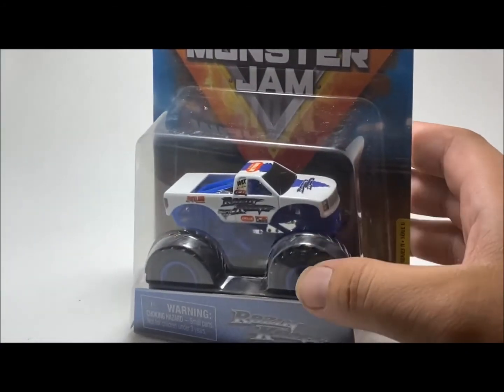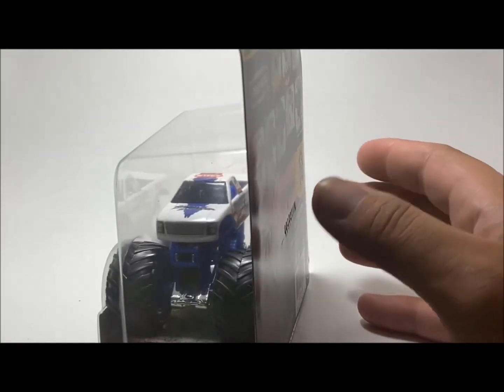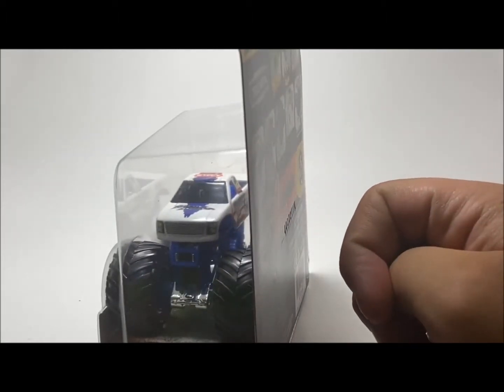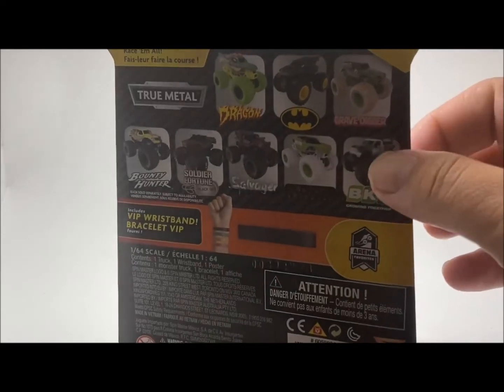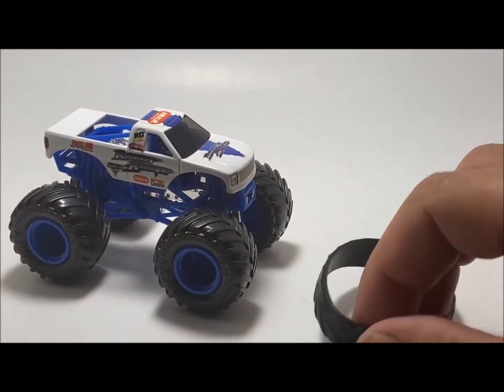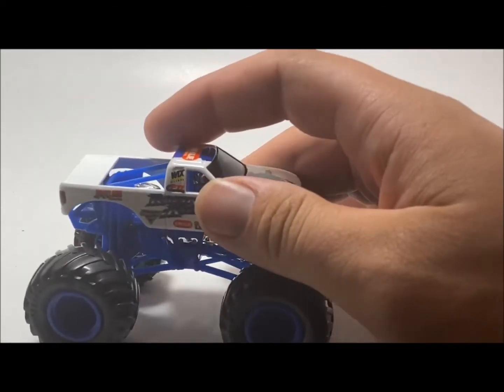SPIN MASTER MONSTER JAM Mix 11 Razin Kane Review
Today we look at the 3rd of 4 Arena Favorites Trucks For Spin Master's 2020 Monster Jam Toy Line, This is the First Time we are seeing Razin Kane From Spin Master

Razin Kane
Mix 11
Blue Rims
Blue Roll Cage
Black Tire's
Pick Up Truck Casting/Tooling Could not be a Ram Truck Due To Rights
Arena Favorite Truck 3/4
Chrome Chassis